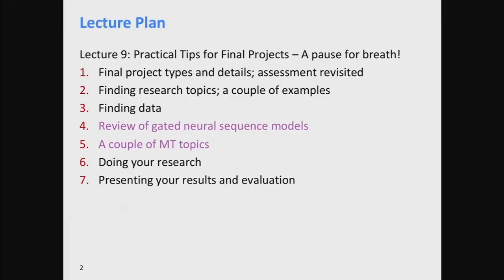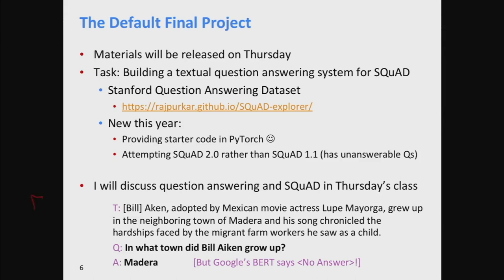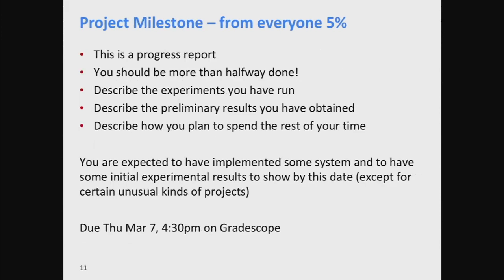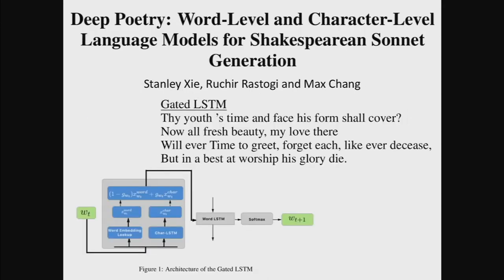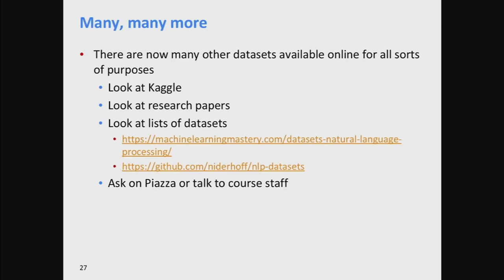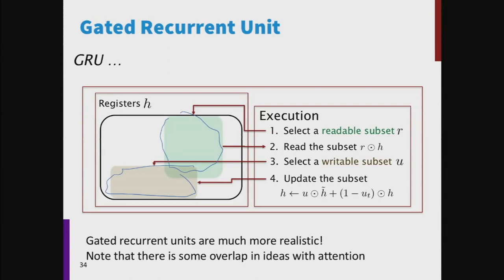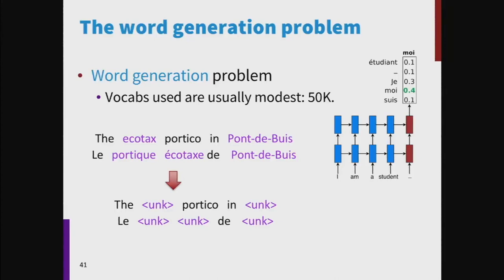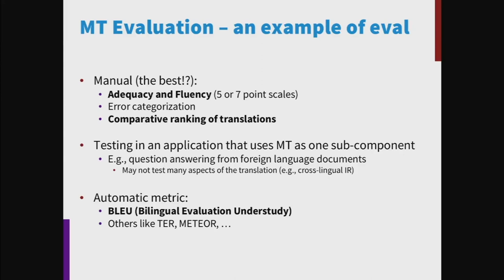Stanford CS224N NLP with Deep Learning Winter 2019 Lecture 9 – Practical Tips for Projects